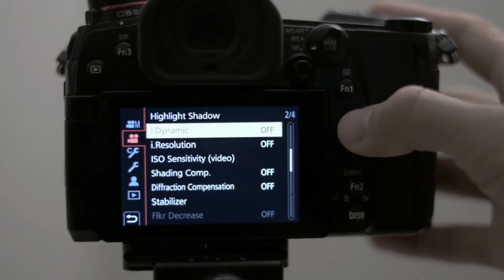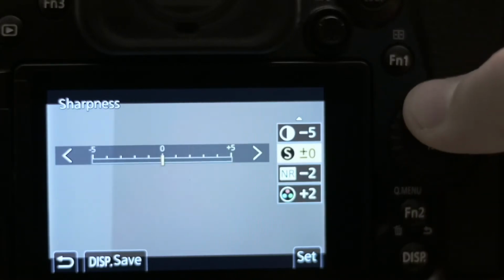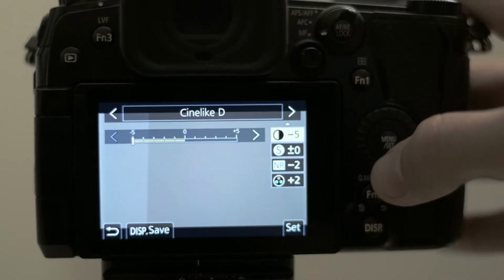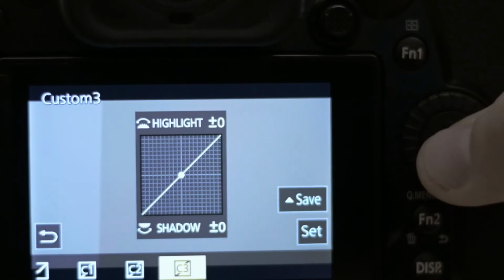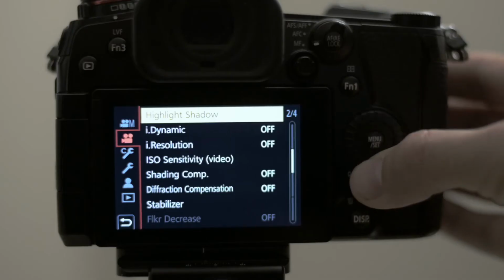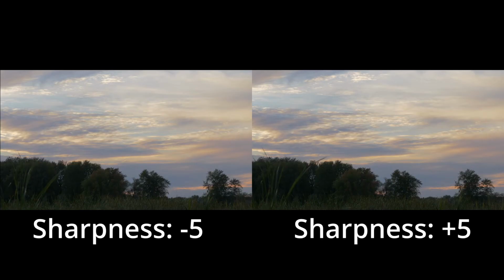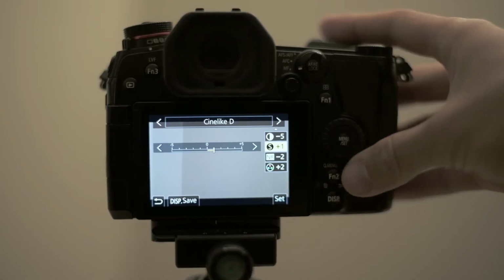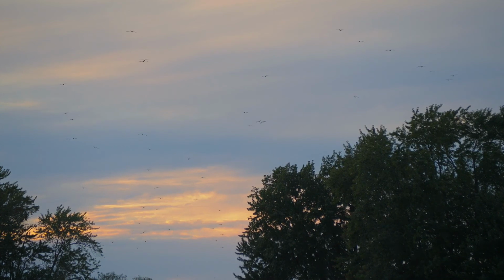Panasonic G9 BEST Video and Photo Style Settings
Make your videos awesome by tweaking some of these video settings on the Panasonic G9! We will use the Highlight Shadow and Picture Profile settings in the Panasonic G9 menu!